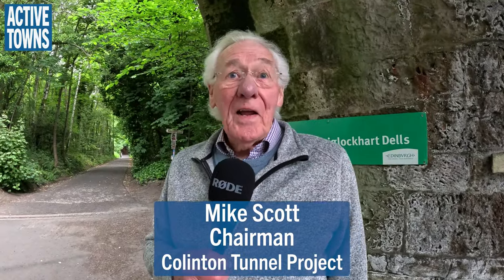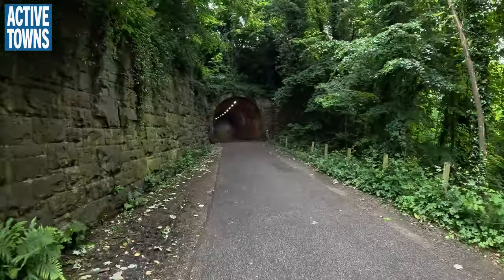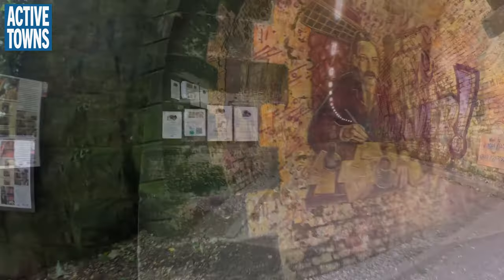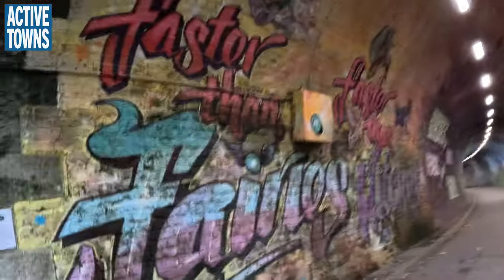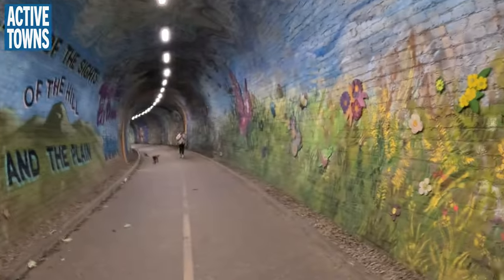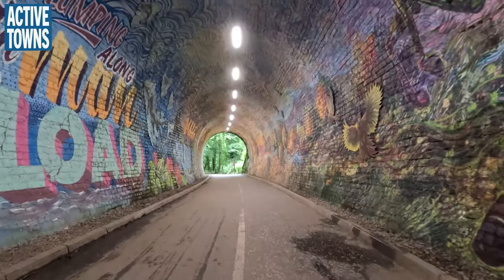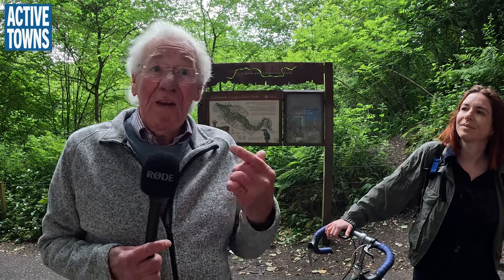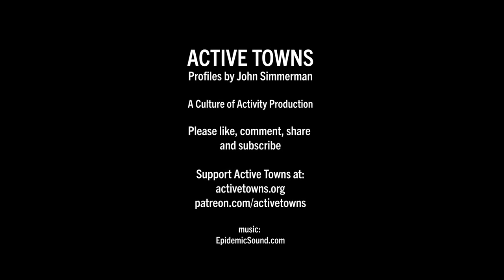EDINBURGH: Colinton Tunnel Extended Interview (Bonus Edition)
This episode features previously unreleased interior footage from an extended interview with Mike Scott, Chairman of the Colinton Tunnel Project. You'll learn about the surprising transformation of the dark and scary tunnel, seen as a blight on the community, into a crown jewel and part of the recovery for the village of Colinton.